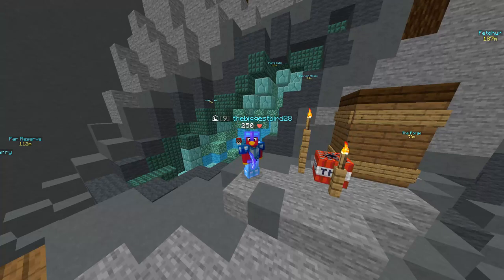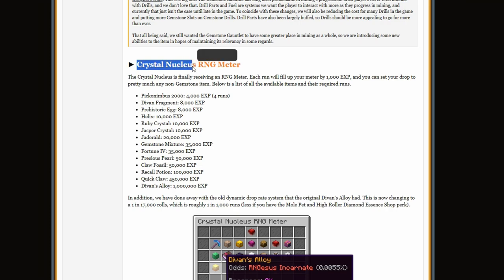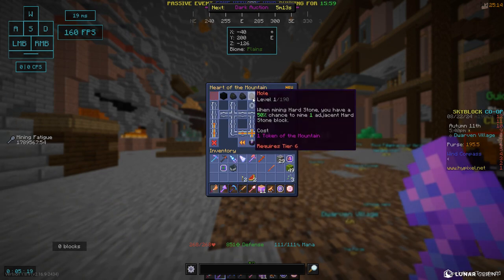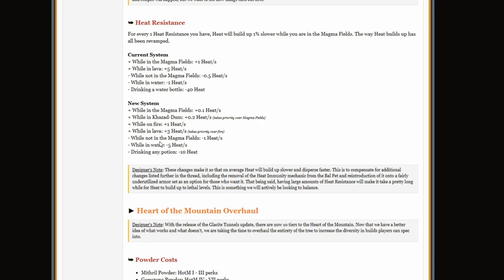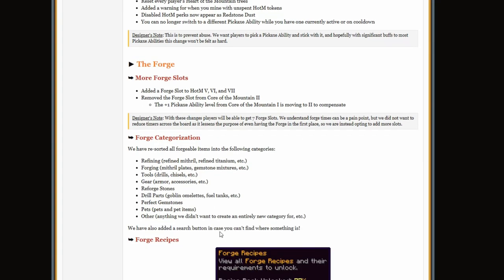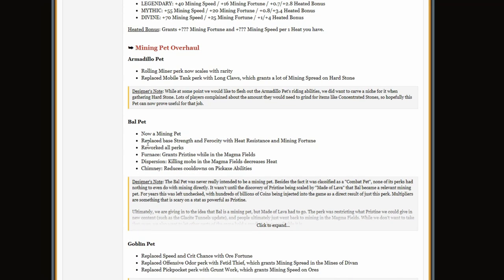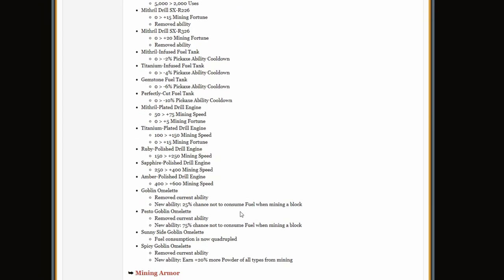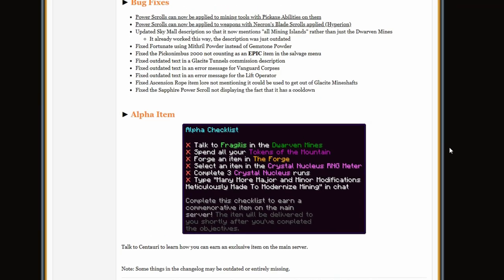I HATE THIS NEW UPDATE (skyblock)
i hate hypixel (im sorry please dont refer to this if i try to get youtube rank)

its good and bad but i like to be negative so this SUCKS